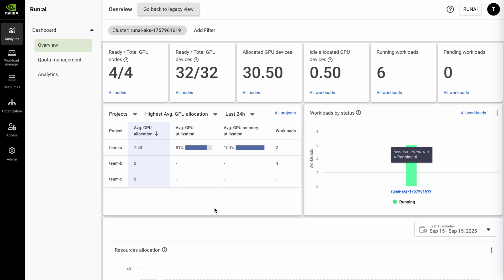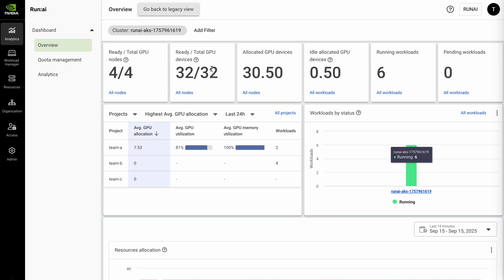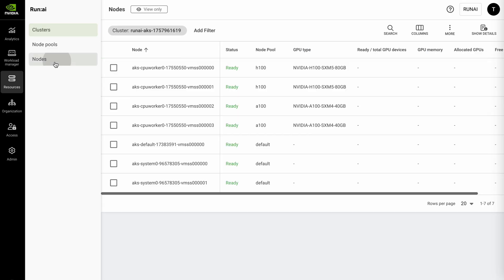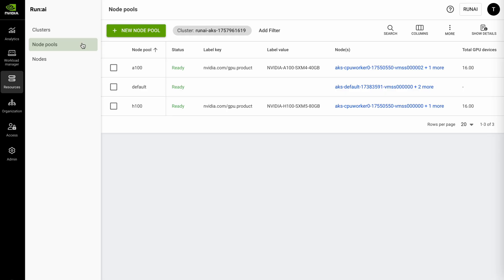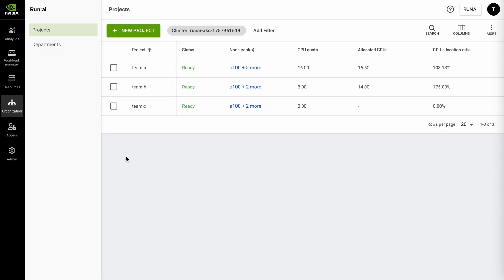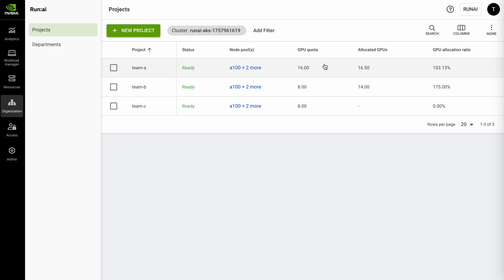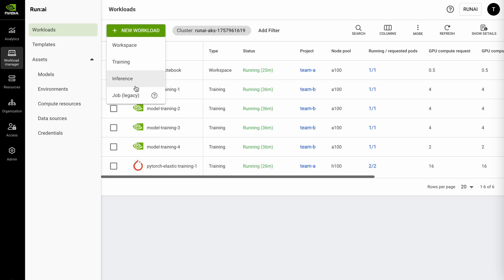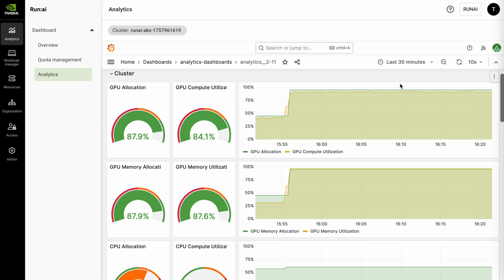Deploy and Scale AI Workloads with NVIDIA Run:ai on Azure Kubernetes Service (AKS)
NVIDIA Run:ai on Azure Kubernetes Service empowers organizations to unlock fast, scalable, and efficient AI infrastructure for large language models and generative AI applications. In this demo, you will discover how NVIDIA Run:ai on Azure Kubernetes Service transforms deployment with its intelligent orchestration of GPU resources, enabling real-time training and inference for enterprise workloads. The video highlights the seamless integration between NVIDIA Run:ai and Microsoft Azure, making AI infrastructure management straightforward and scalable.

With NVIDIA Run:ai on Azure Kubernetes Service, teams gain dynamic scheduling and fractional GPU allocation, maximizing hardware utilization while maintaining robust governance. The platform’s support for training, tuning, and inference workloads lets research teams and enterprise practitioners optimize resource allocation based on priorities and quota policies. Not only does NVIDIA Run:ai on Azure Kubernetes Service optimize throughput for AI workflows, but it also simplifies monitoring, analytics, and visibility in cloud-native environments.

Viewers will see a practical demonstration of deploying and managing distributed AI workloads on Azure’s broad selection of GPU-enabled virtual machines. Whether your organization is adopting hybrid infrastructure strategies or looking to streamline cloud-native AI operations, this video offers an inside look at orchestrating the full AI lifecycle using NVIDIA Run:ai on Azure Kubernetes Service.
Watch the demo to learn how your business can accelerate AI innovation, reduce infrastructure complexity, and deliver high-performance results at scale—powered by NVIDIA Run:ai and Azure Kubernetes Service.

00:00 -- Introduction
00:30 – Demo
3:39 – Conclusion